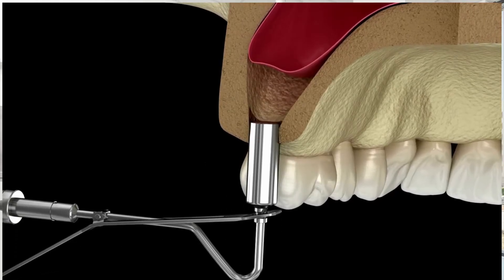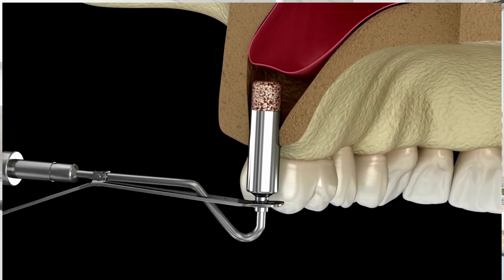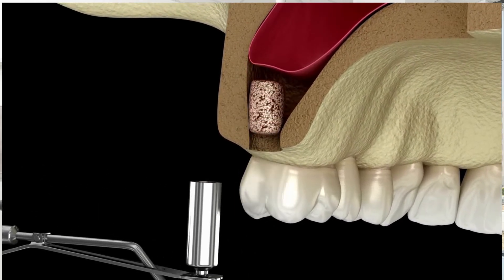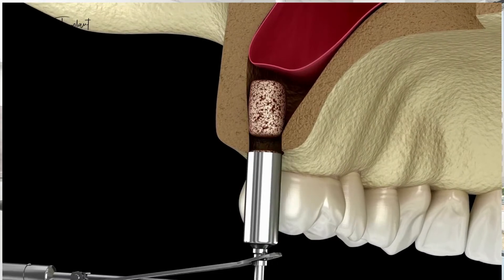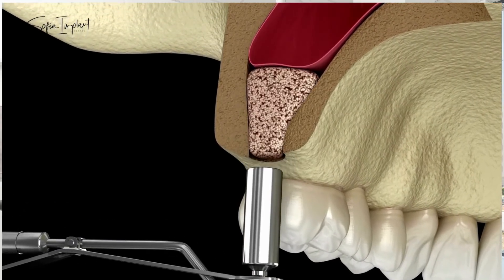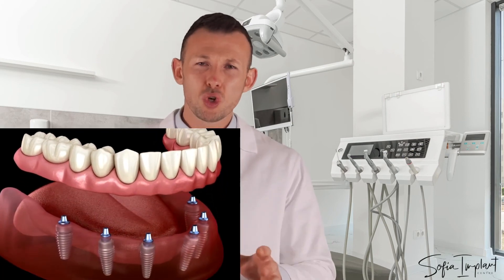Implants and lack of jawbone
In nearly 50% of the cases, patients lack sufficient jawbone to support implants.
In short- no bone – no implant! 🙁

Get your free individual treatment plan today!

Sarah Boulhanna
Dental Treatment Consultant